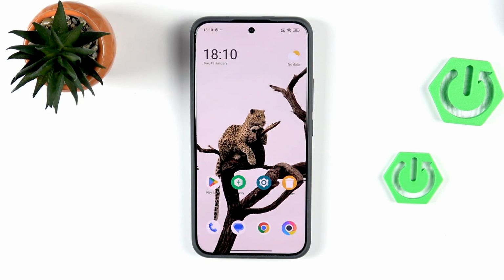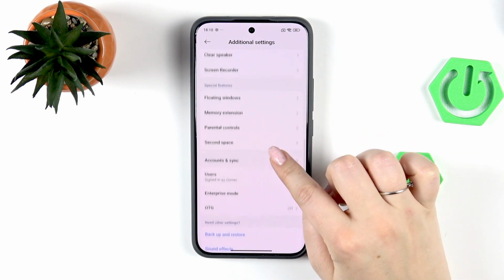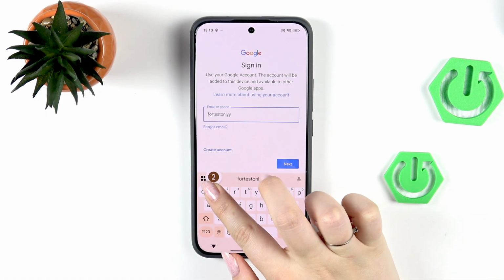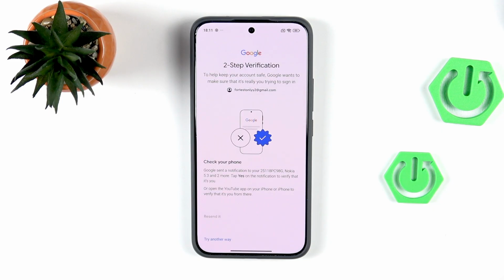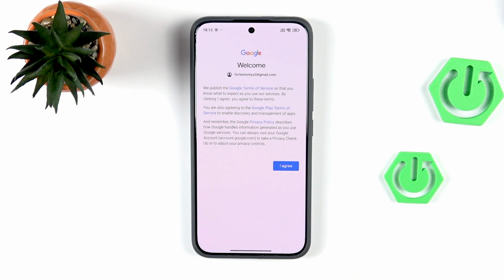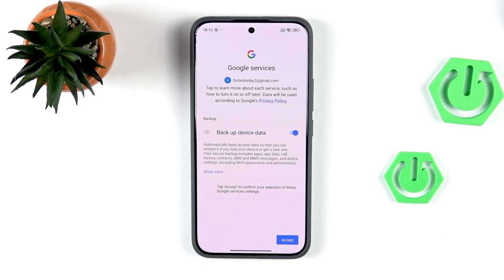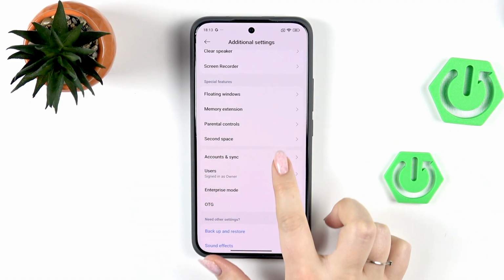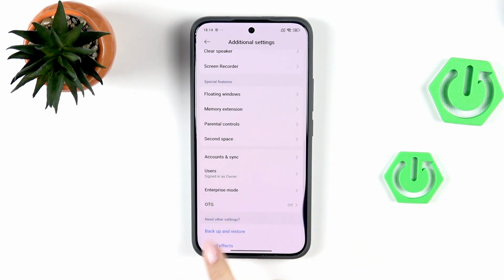POCO M8 Pro 5G - How to Add or Remove Google Account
In this video I show step-by-step how to add or remove a Google account on the POCO M8 Pro 5G. You will learn how to sign in with an existing Google email or create a new account, enter your password, complete verification, accept Google Terms, enable or disable backup, and safely remove an account (including confirming any screen lock). The guide uses the Settings → Additional settings → Accounts & sync path and explains both adding and removing accounts with simple, clear steps. Internet connection (Wi‑Fi or mobile data) is required.

How to add a Google account on POCO M8 Pro 5G?
How to remove a Google account on POCO M8 Pro 5G?
How to complete Google account verification on POCO M8 Pro 5G?

0:00 Intro — what you need (internet)
0:21 Open Settings & go to Additional settings
0:30 Accounts & sync — start here
0:34 Add account → choose Google
0:51 Enter email or phone and password
1:16 Verify identity & choose who will use the device
1:35 Agree to Google Terms, choose backup options
2:03 Account added — confirmation
2:16 How to remove Google account (More → Remove account)
2:29 Confirm with screen lock if required
2:36 Outro — subscribe & like